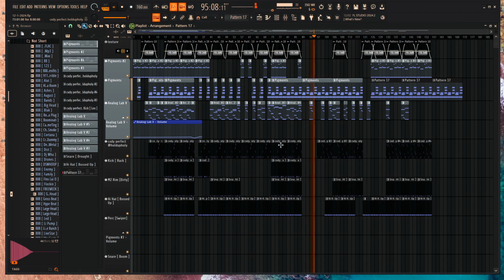Easy Ways To Switch Up In A Beat